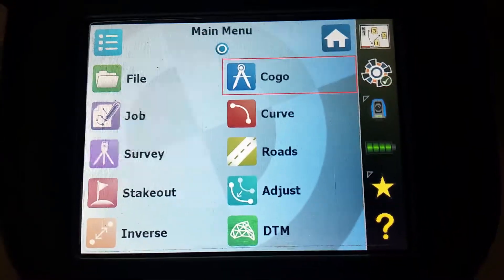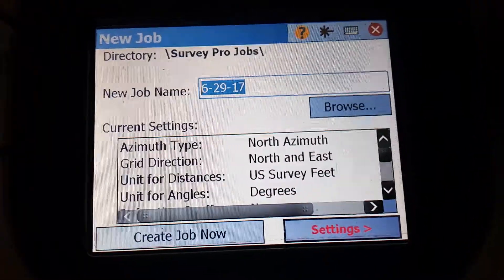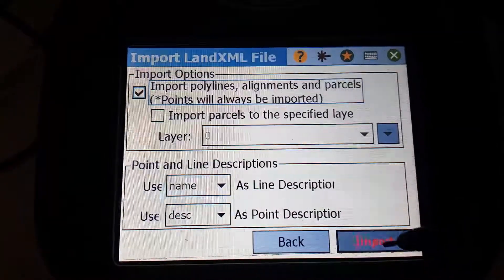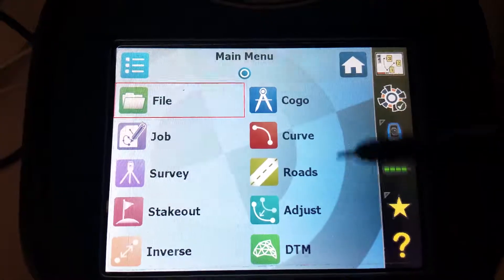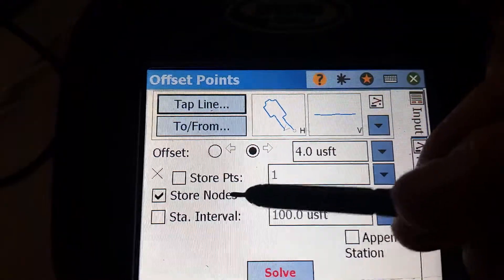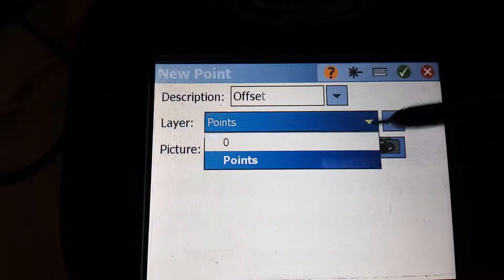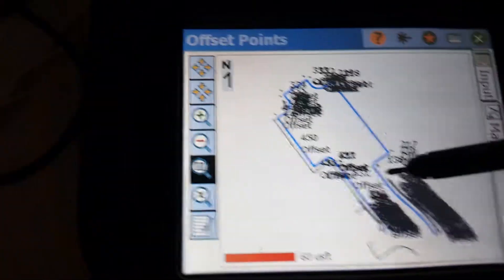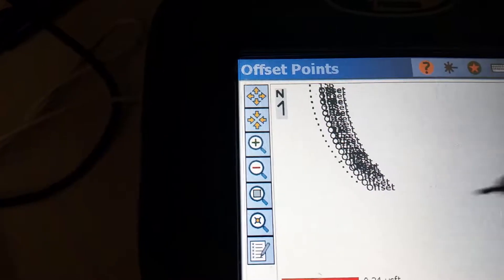HOW TO CREATE OFFSET POINTS FROM 3D XML WITH SURVEY PRO